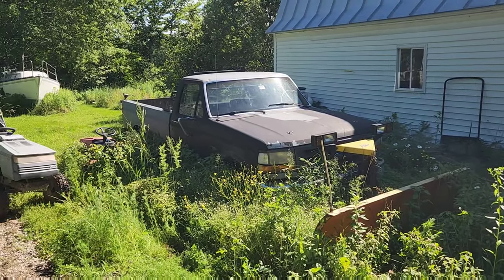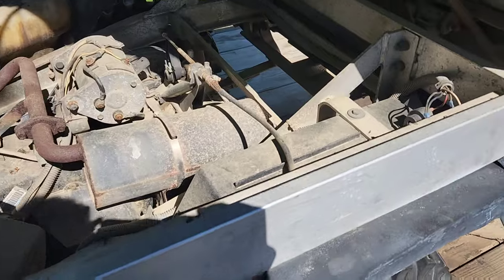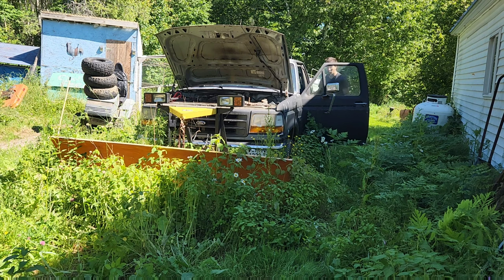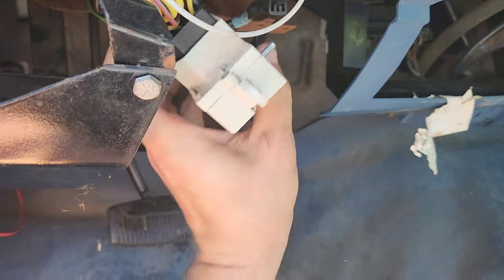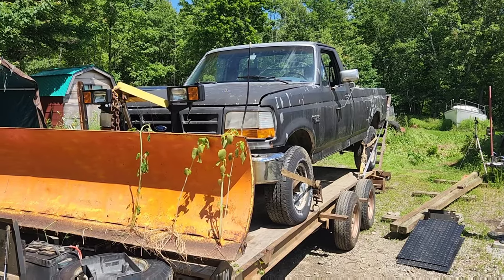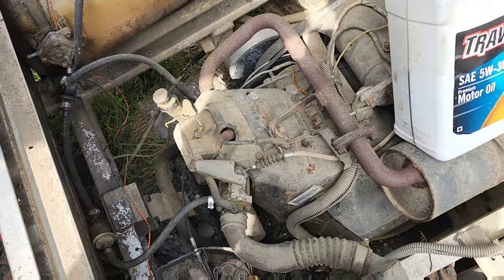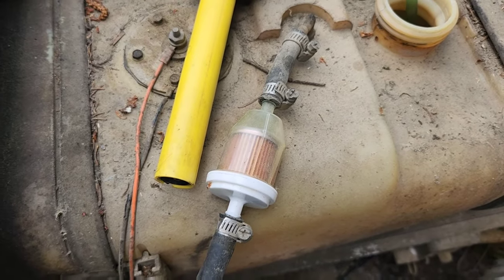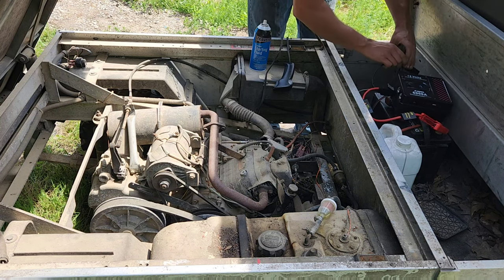Club Car Carryall 1994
JF.EGWO 2000A Car Jump Starter with Air Compressor
JF.EGWO 6000Amp Car Jump Starter with Air Compressor